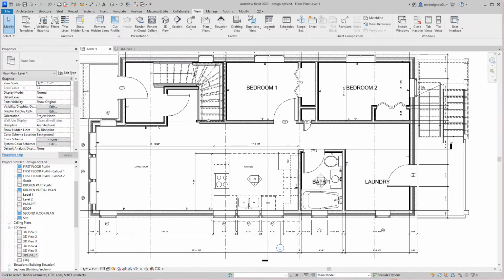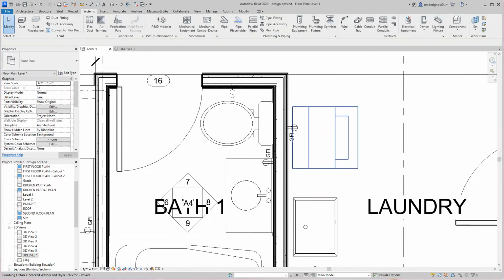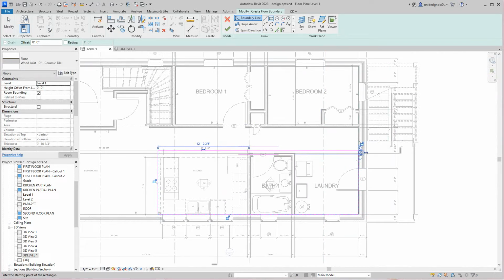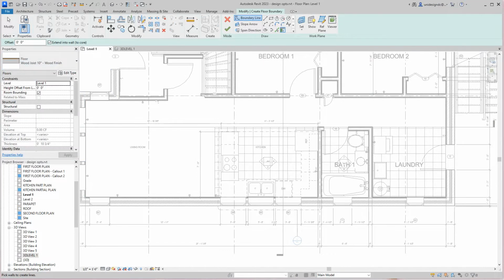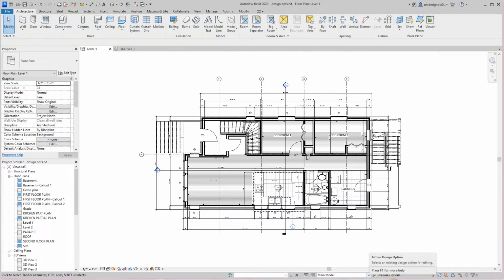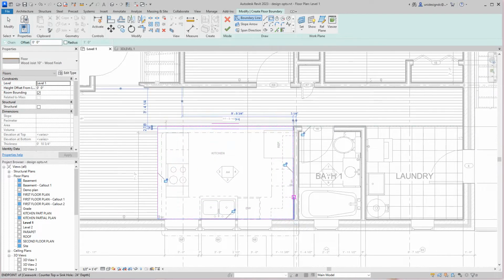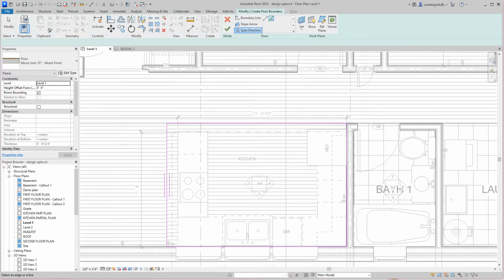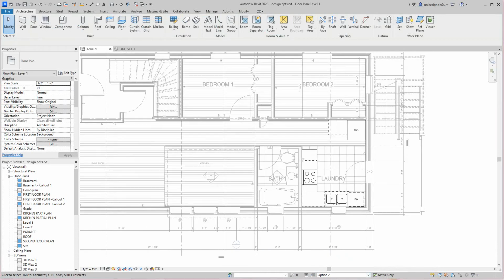Revit Design Options using floor finishes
How to use design option for floor finish options in Autodesk Revit.